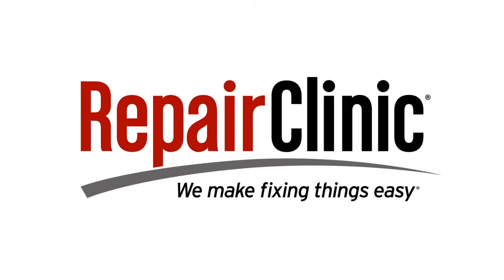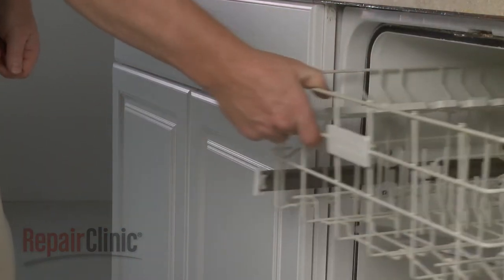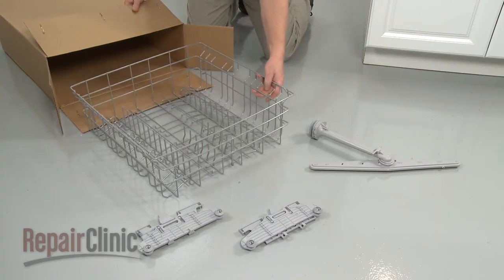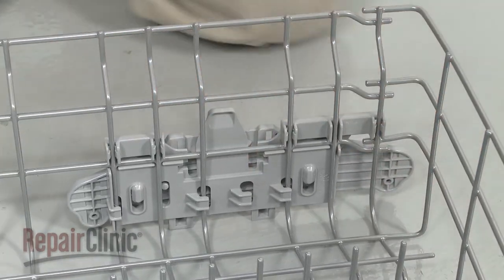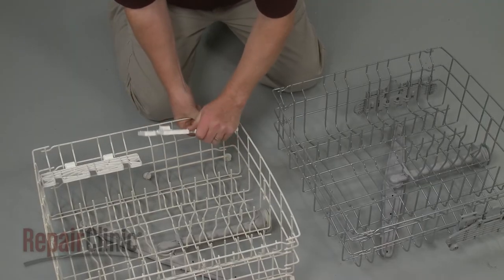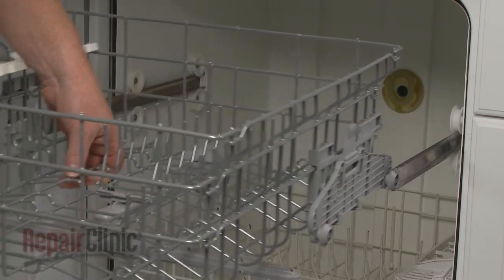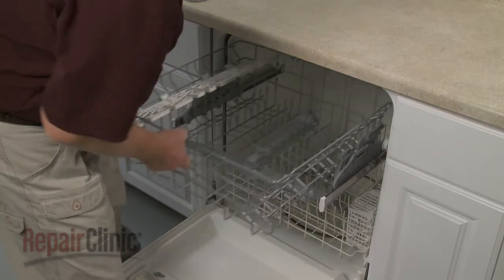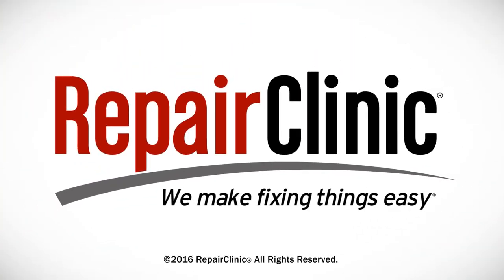Kenmore Dishwasher Upper Dish Rack Replacement A01986801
This video provides step-by-step instructions for replacing the upper dish rack assembly on Kenmore dishwashers. The most common reason for replacing the dish rack is if it is damaged.

All of the information in this upper dish rack replacement video is applicable to the following brands: Kenmore